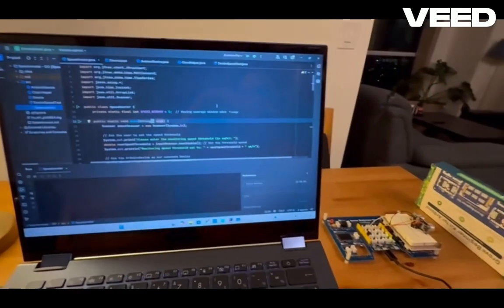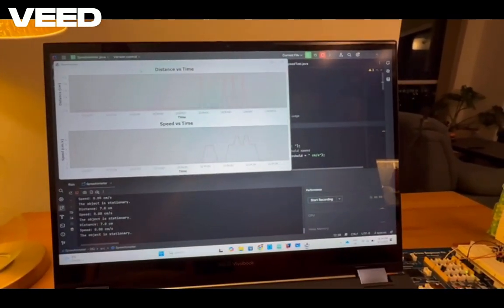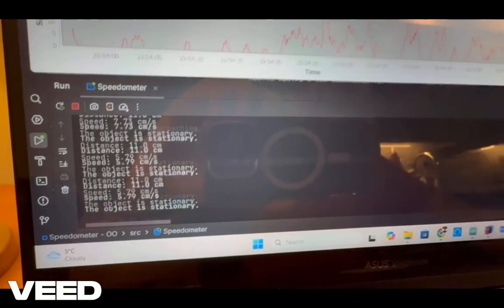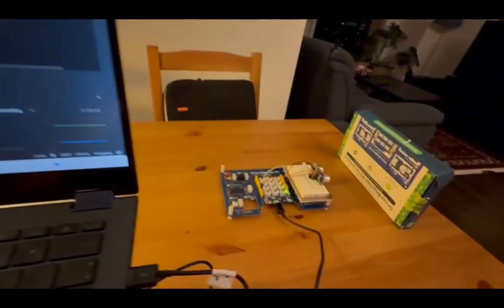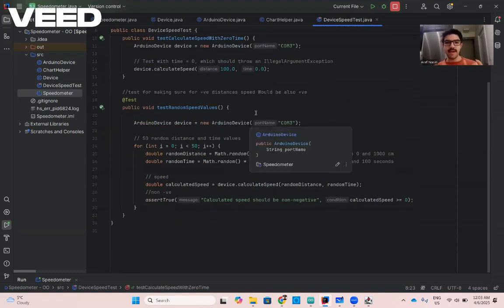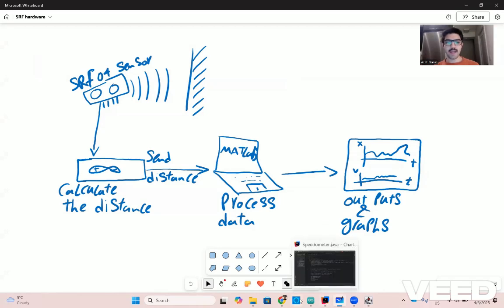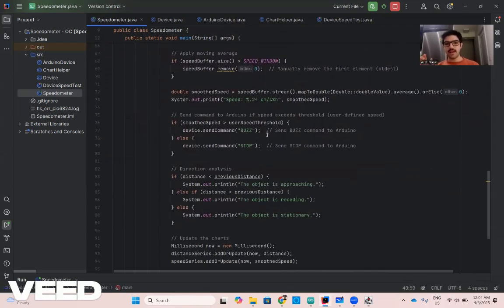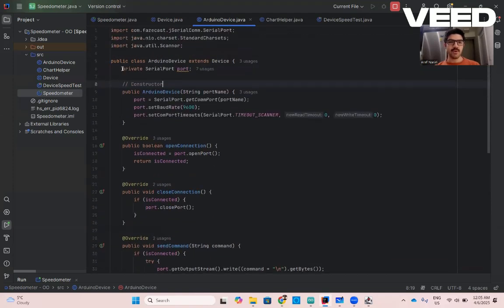EECS 1021 Bonus Project